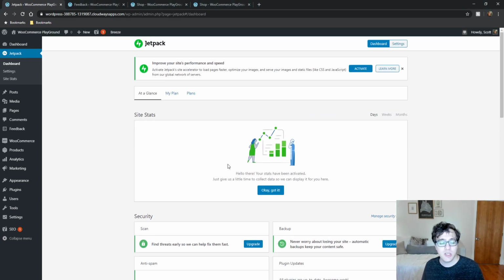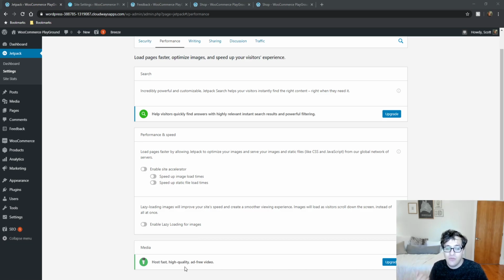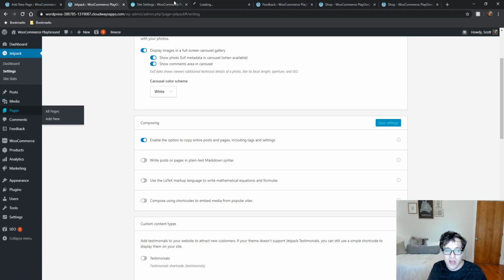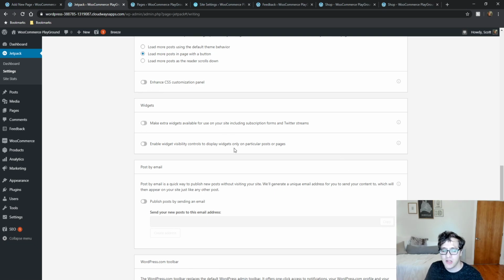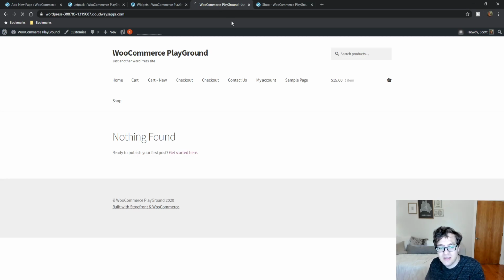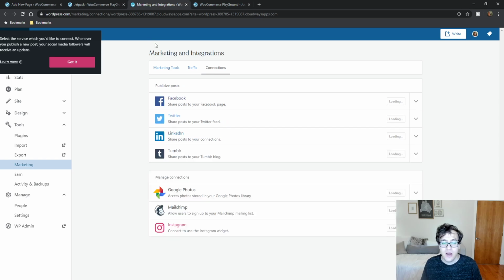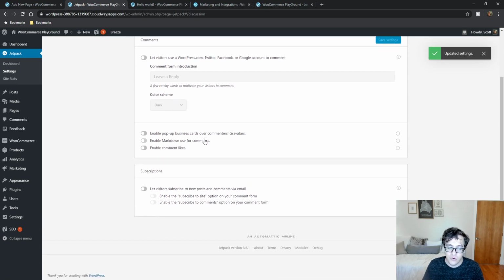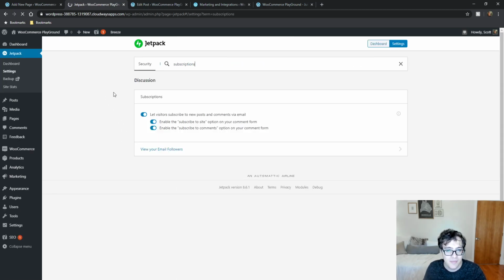Jetpack For WordPress Tutorial 2020 - How To Setup & Configure The Jetpack For WordPress Plugin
The Jetpack plugin for WordPress is a bit of a controversial plugin. It has a lot of functionality a lot of which is not necessary. That being said I have been using Jetpack for years and it is only getting better, in this video, I cover everything the plugin has to offer in its free version. Including, what you should use and what you shouldn't use.